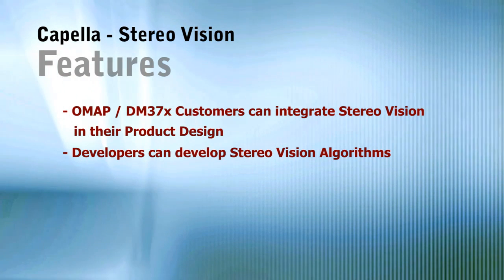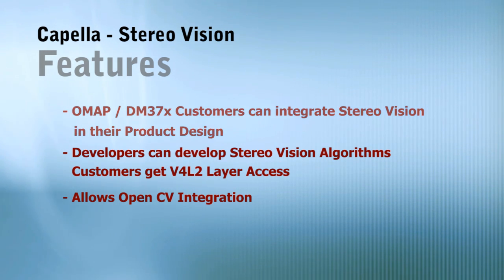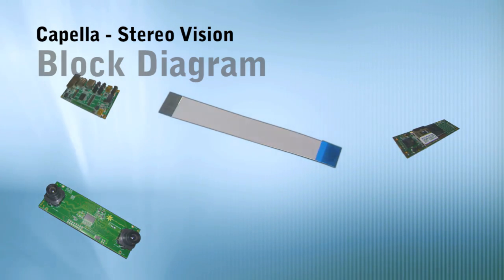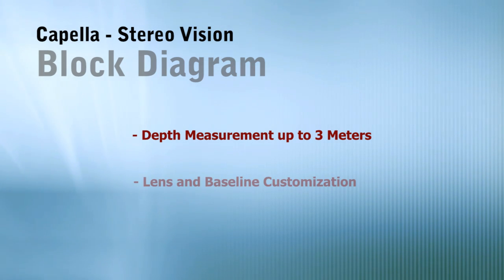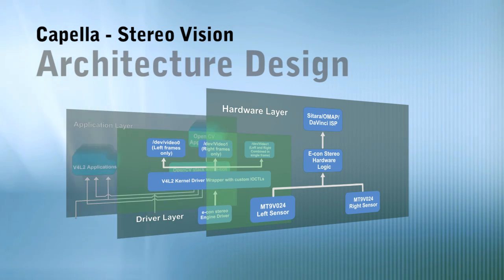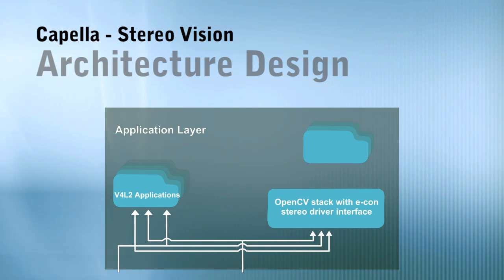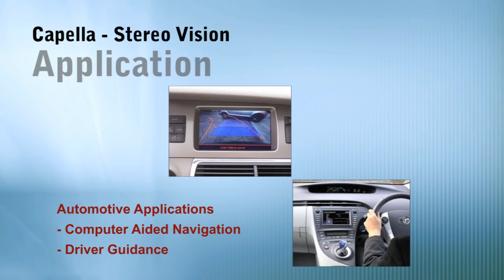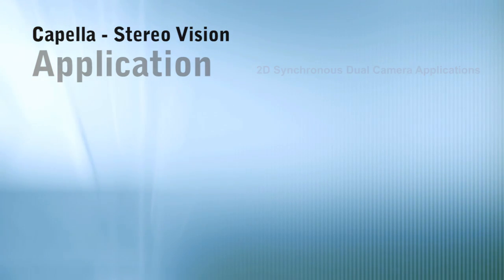Overview of Capella - Stereo Vision Camera Reference Design from e-con Systems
Capella is the world's first embedded pixel synchronous Stereo Vision Reference Design for Texas Instruments' (TI) OMAP35x and AM/DM37x processor on Gumstix® Overo® COMs.